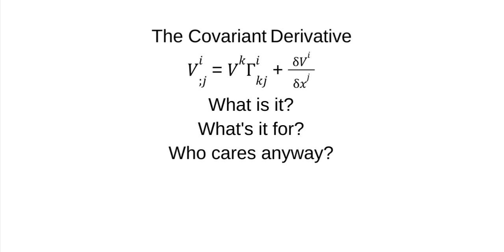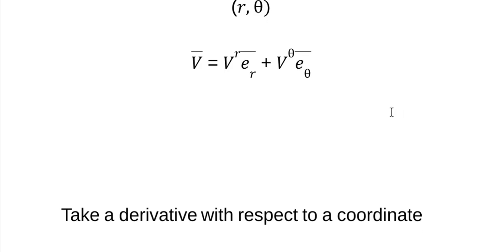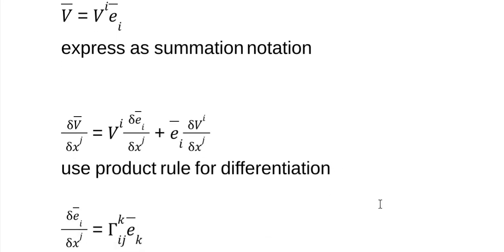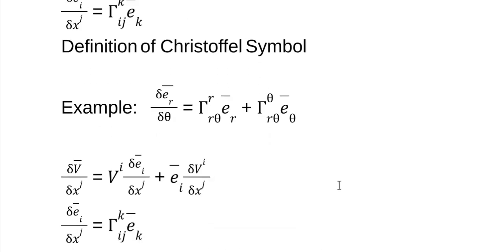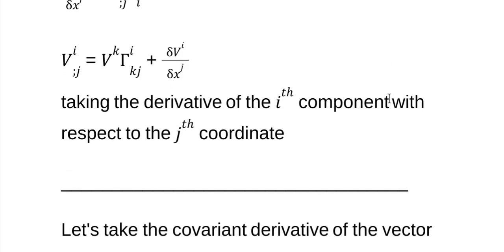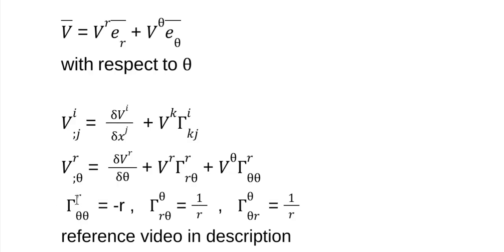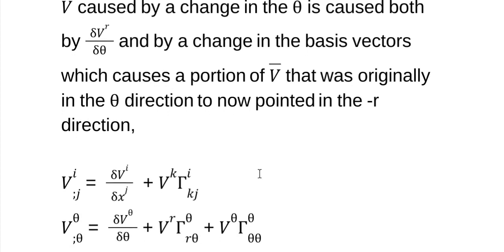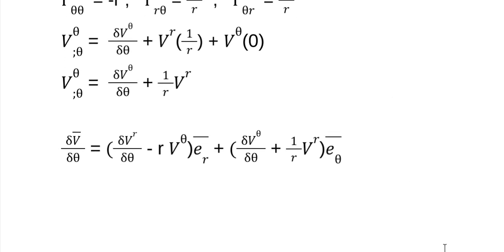The Covariant Derivative - What is it?